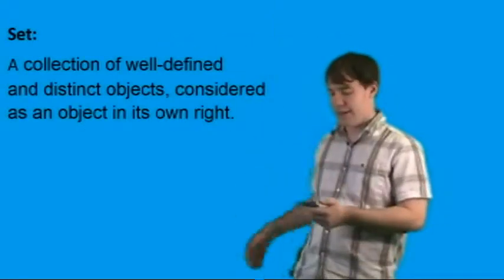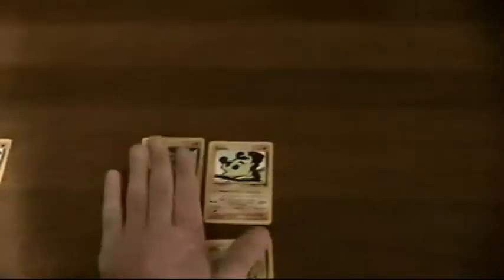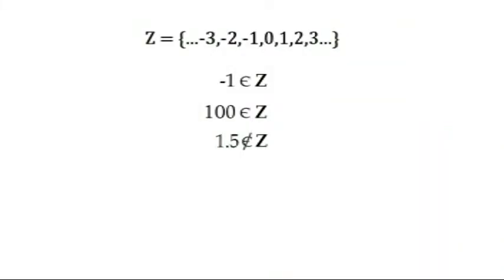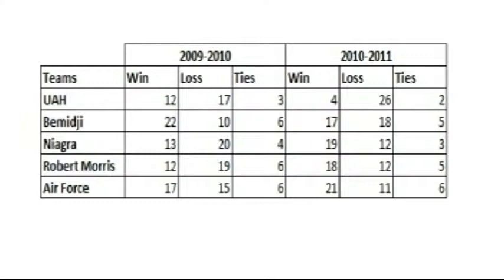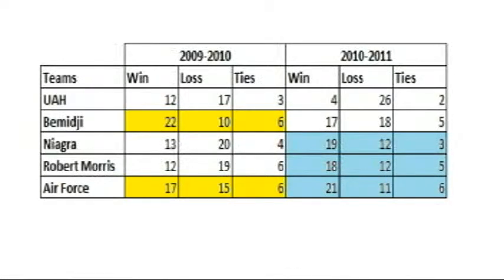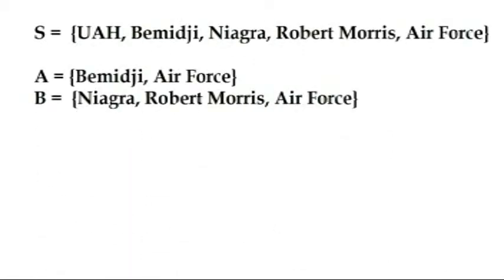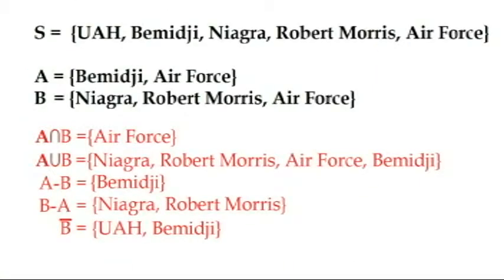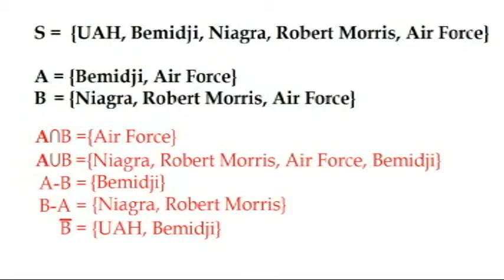Introduction To Sets - DA Edition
A video that teaches about and assess on sets.